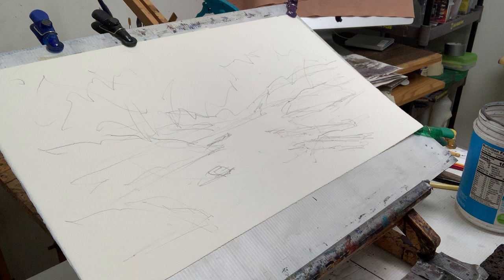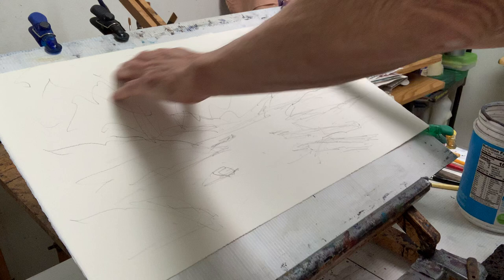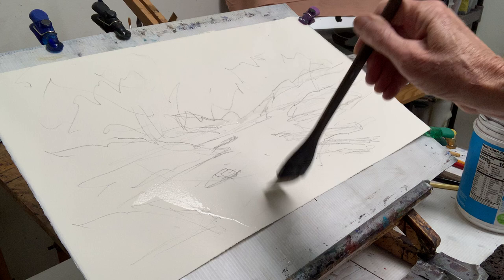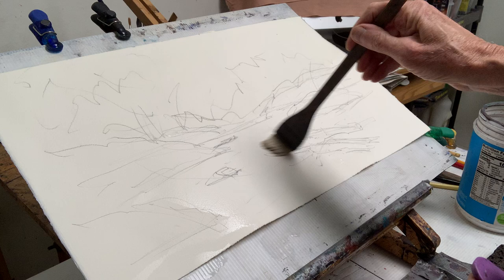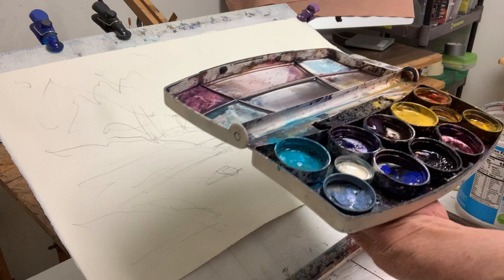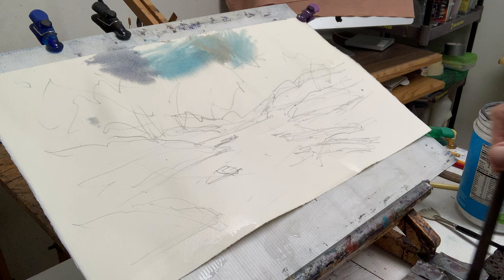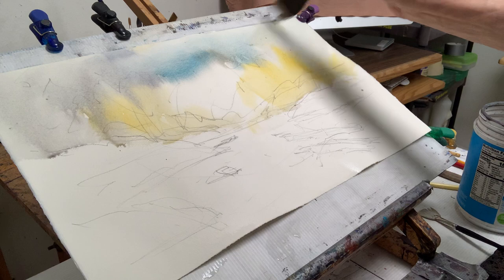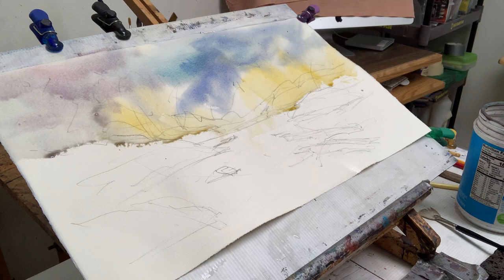Crazy Brushstrokes--the Magic Snow Scene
Watch award winning watercolorist Gary Friedman create a snow scene in watercolor in minutes! Design, composition, color choices and what brushes to use will be covered. You'll feel like you're making artistic decisions along with Gary as you explore the watercolor medium and re-discover the principles of design.